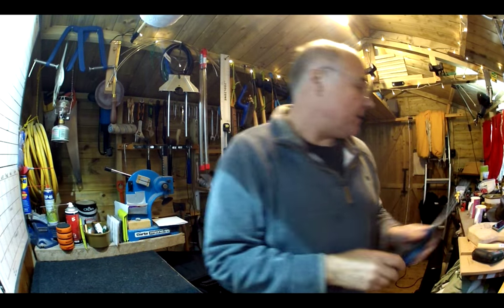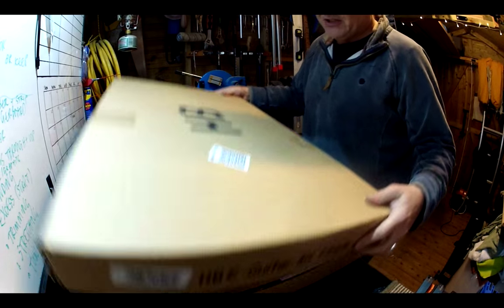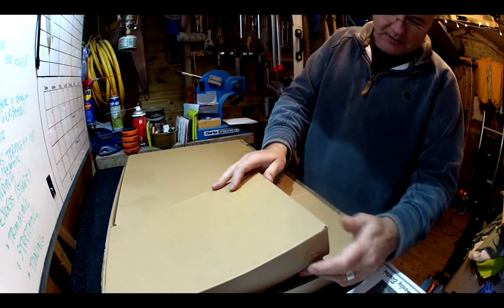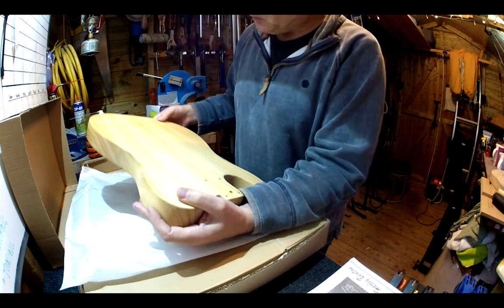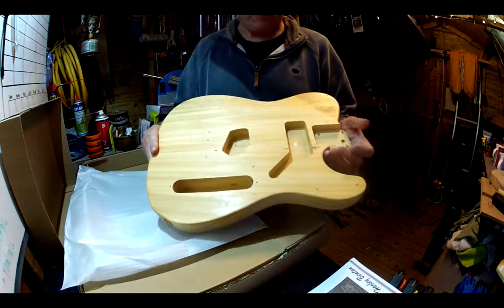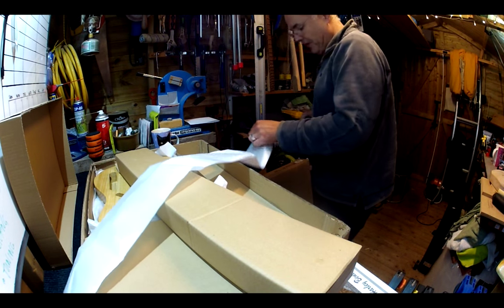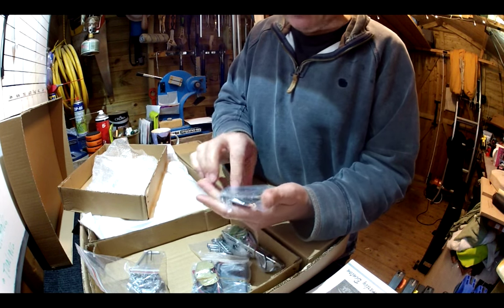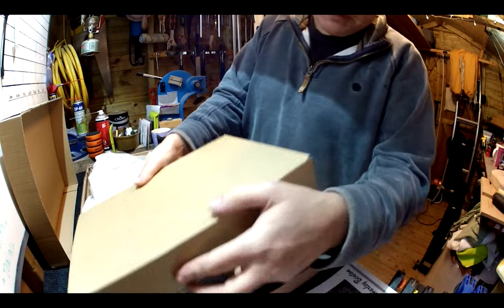Harley Benton Tele DIY kit unboxing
In this short video I unbox a Harley Benton T-style DIY guitar kit. I bought this because I've heard a LOT of good reviews about them and for about £45 it was worth it just to see.

The box is good - compartmentalised and reassuring. First, the body. Cleanly cut, nice grain two piece and quite light wood. Not as thick as the Fender telecaster but fine for what it is.

Neck really impressed me. Smooth fret ends, nice maple, nice rosewood. It has a 'paddle' headstock that I can convert to a Fender Tele style if I want. Decent, fairly narrow frets, and nice and straight; flat out of the box and no twists anywhere. Most surprising was how few uneven frets this has. Less than just about any guitar that's passed through the workshop so far. Nice going Harley Benton / Thomann.

Hardware and electrics were all there; obviously these are going to be budget stuff - but judging from the hundreds of very satisfied customers they work pretty well and sound better than you'd expect. We'll see. Nice to see the electrics have solder-free connectors (a first for me) so getting this guitar playing will be simple.

So the positives are:
1) Price - ridiculously low
2) Nice body / grain
3) Great neck
4) Snap together electrics
5) Instructions!! These kits NEVER have printed instructions...but this does :-)

I'm looking forward to being able to Tru-oil the body, put it together quickly and put my effort into the set up (and a quick headstock modification). The plan is to see whether this creates a viable and very affordable Tele with a good sound and a great action. So far, so good.